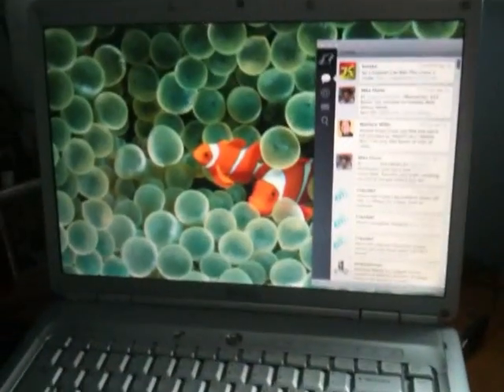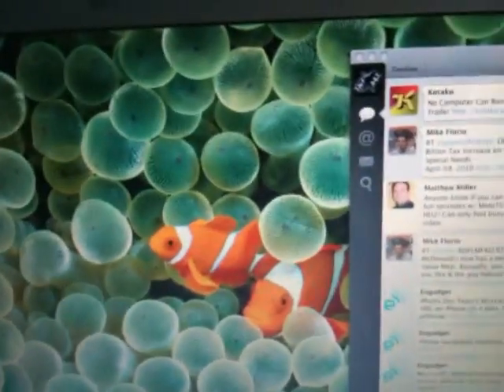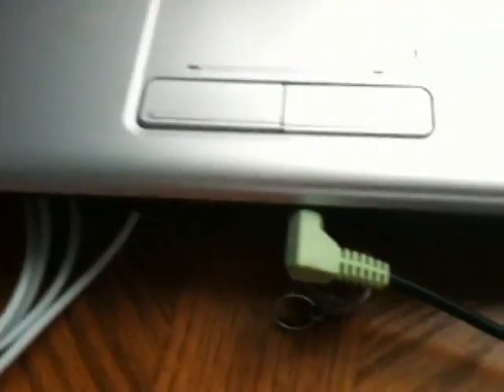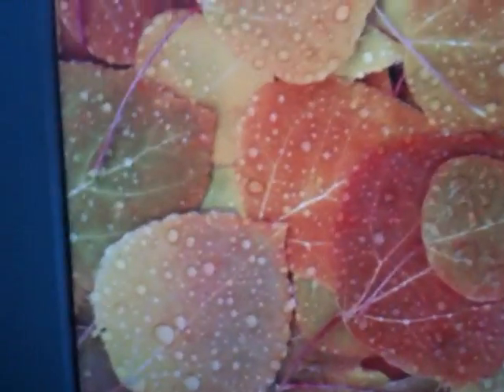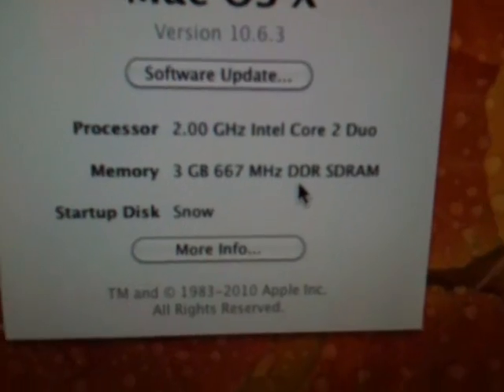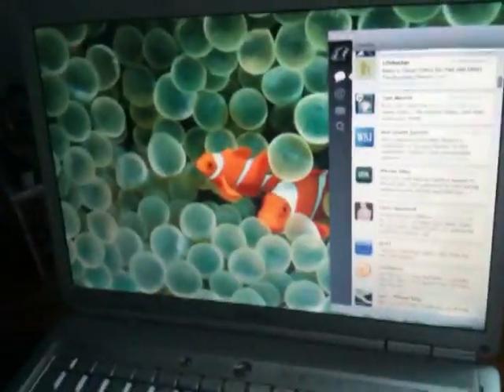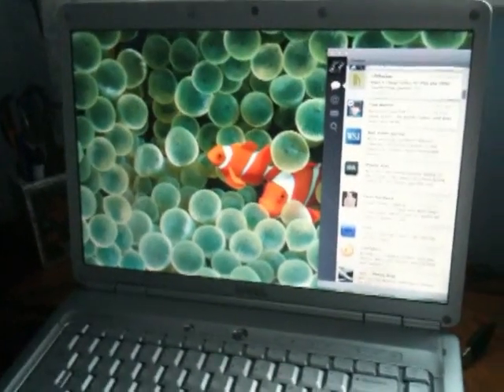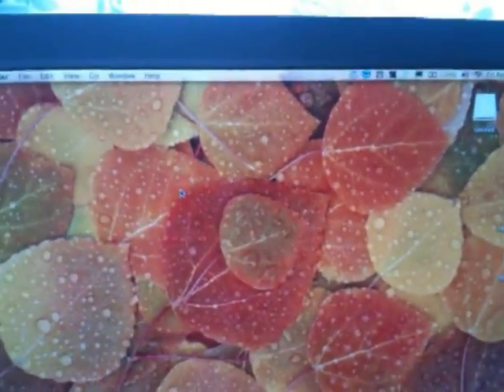Dell 1525 Snow Leopard 10.6.3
For info on how to update and install OSX on your Dell 1525, check out

Snow Leo OSX86